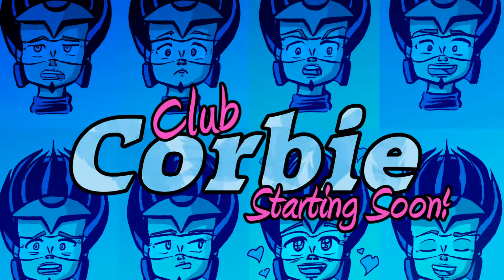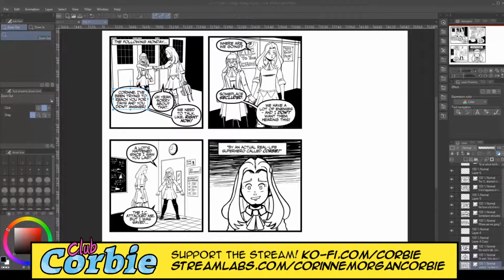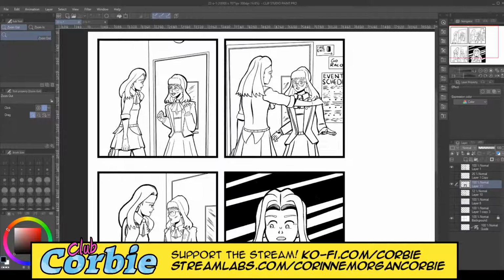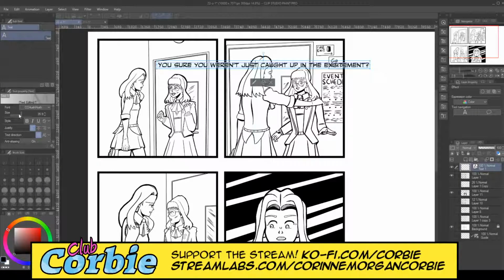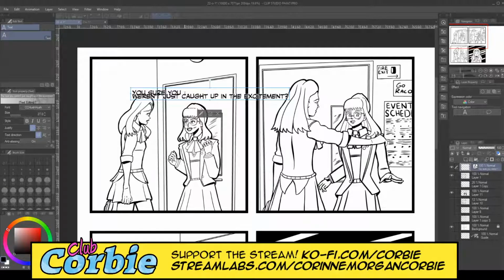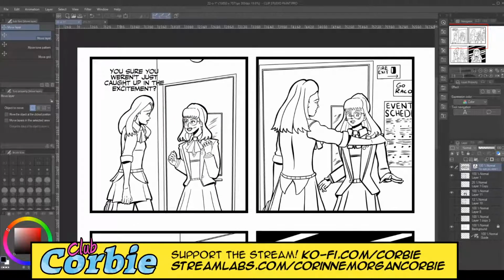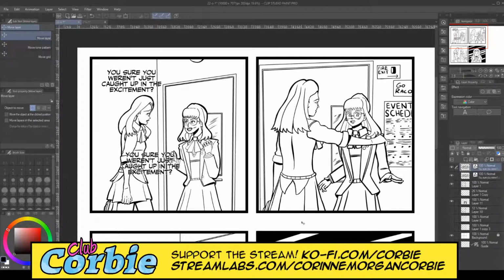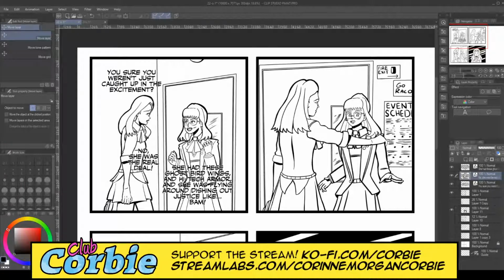CLUB CORBIE | Comic Book Lettering Stream 2 | 02-10-2020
On today's Club Corbie, we continue to letter our most recent comic pages in Clip Studio Paint!